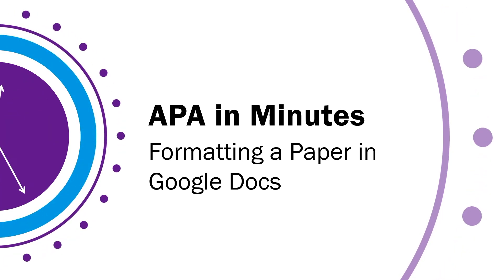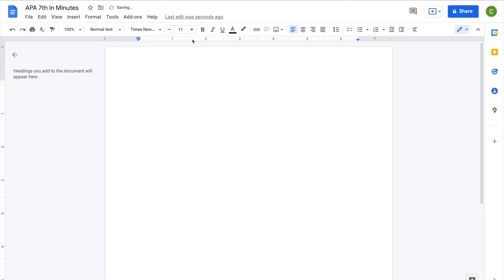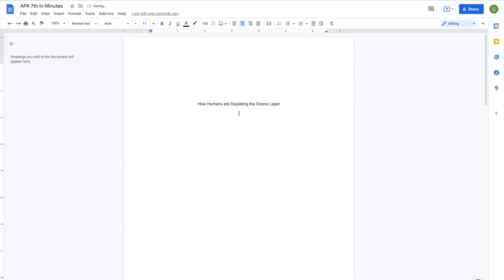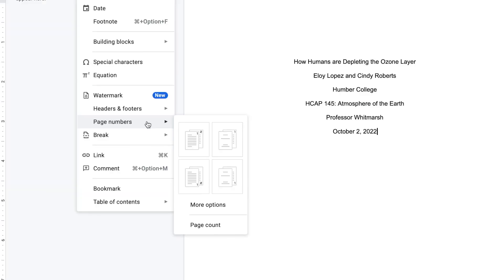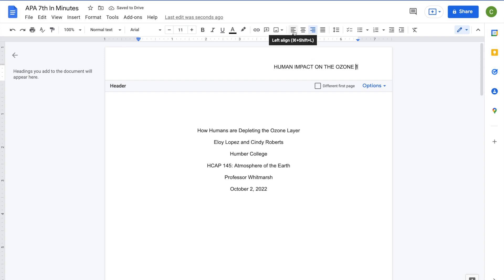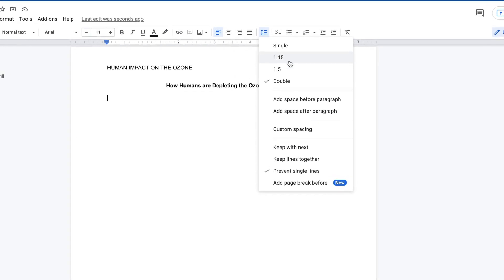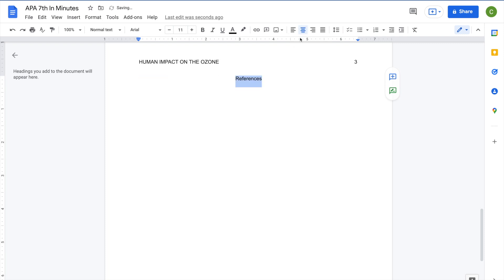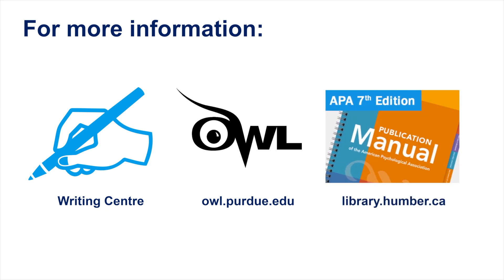APA 7th in Minutes: Formatting a Paper in Google Docs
This video shows you the basics on how to format a typical college paper in APA 7th format using Google Docs.

0:00 Introduction
0:27 Information required
0:52 Fonts
1:10 Title Page
2:56 Pager numbers
3:19 Running head
4:25 Example of a completed title page
4:30 Body of the paper
5:34 Reference page

We have more APA 7th in Minutes content coming soon!